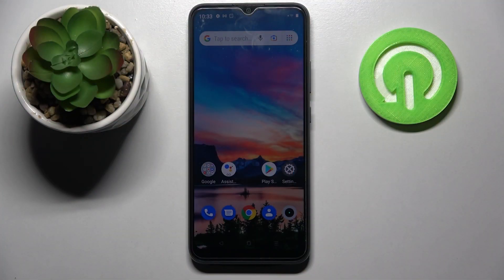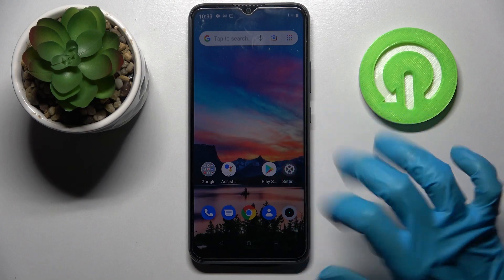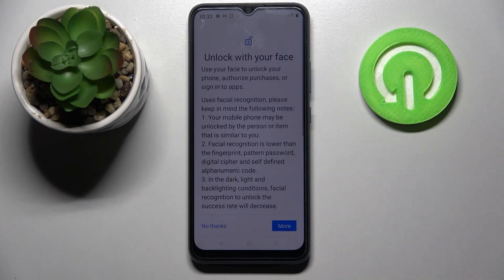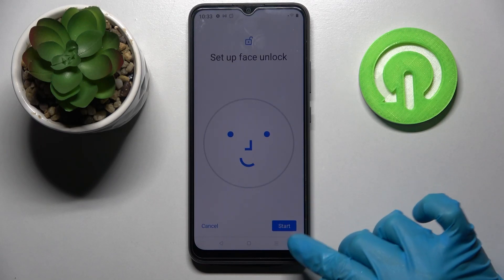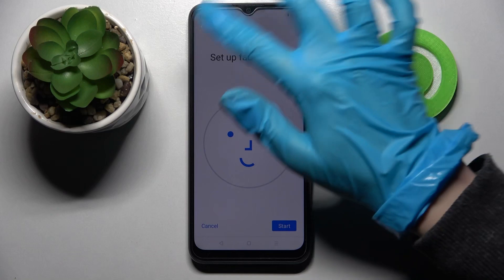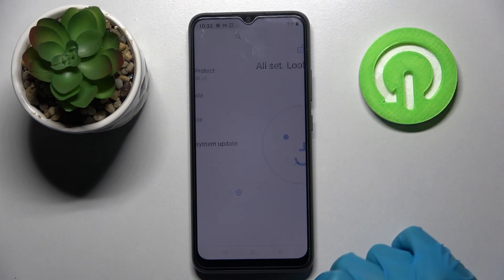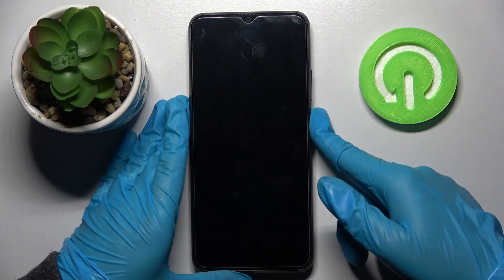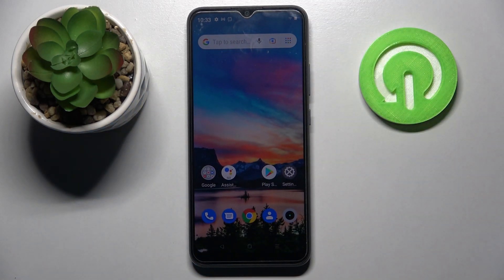REALME C11 2021 Add Face Unlock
Find out more about REALME C11 2021:
If you have any problems while adding the Face ID option as the main Screen Unlock Method, our video will help you. Here we will show you the best way to perform a Face Scan and which options should be activated for the successful operation of this Face Unlock function.

How to Add Face Unlock on REALME C11 2021? How to Add a new Face on REALME C11 2021? How to Use Face Unlock REALME C11 2021? How to Set Up Face Recognition on REALME C11 2021? How to Set Up Face Lock on REALME C11 2021? How to Enable Face Recognition on REALME C11 2021? How to Activate Face ID Option on REALME C11 2021?